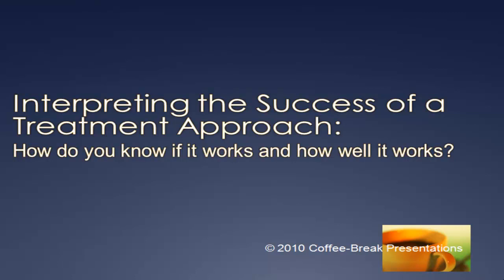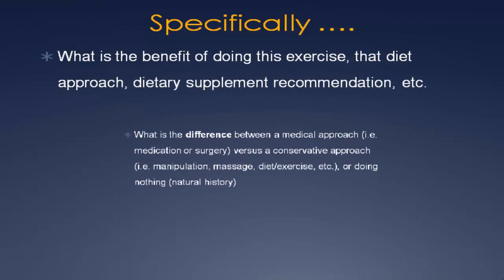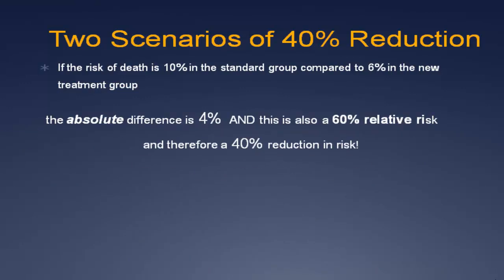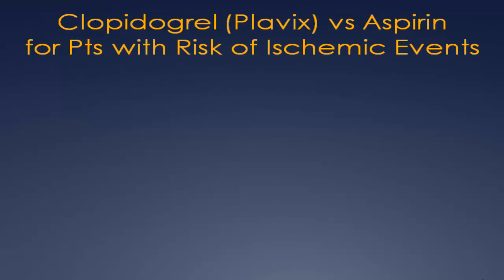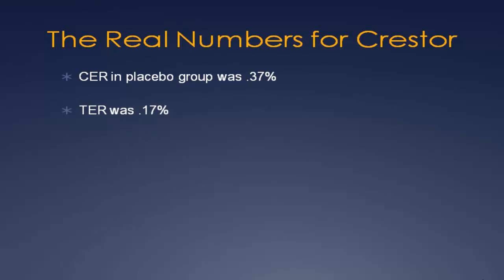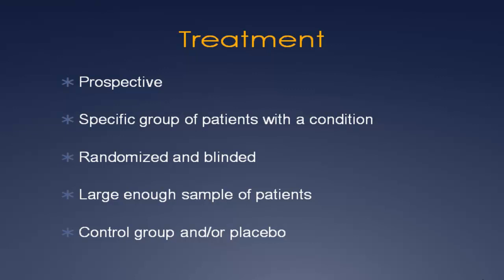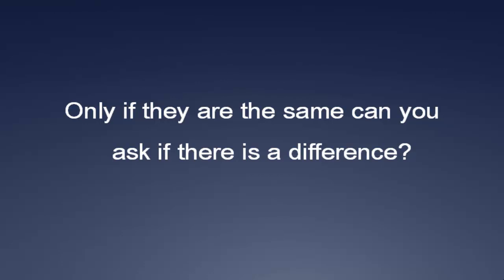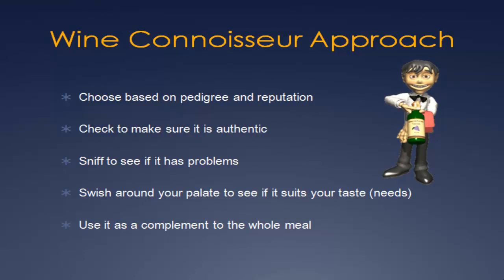Interpreting the Success of A Treatment: Statistical Measures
Learn about the approach taken in different research designs to assess the effectiveness of a treatment or management approach. Through examples, learn how the percentages used to report the success of a treatment approach vary and can significantly change your opinion of the degree of impact this approach has.